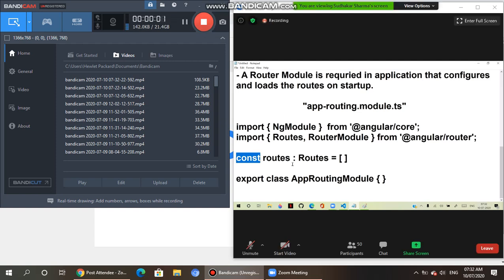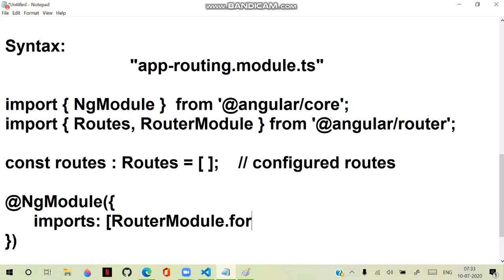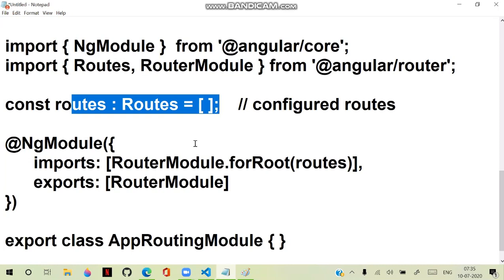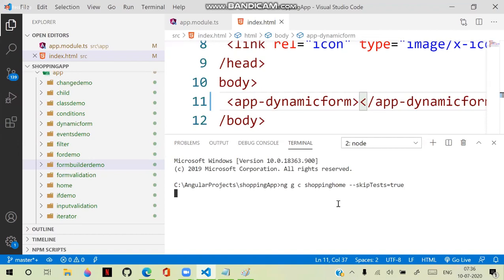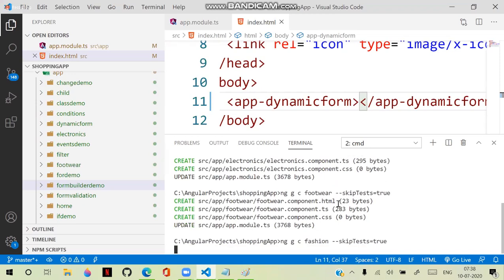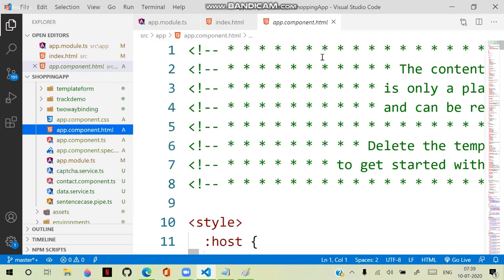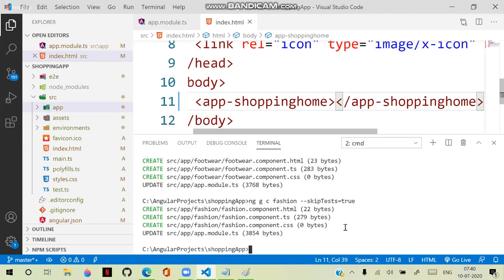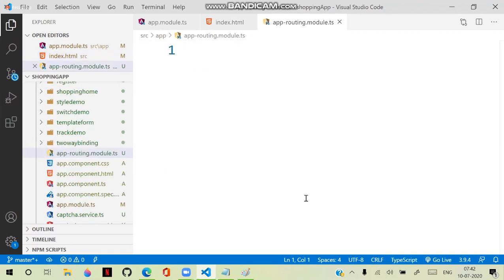What is Routing in Angular..395